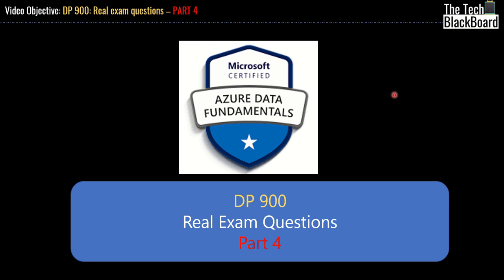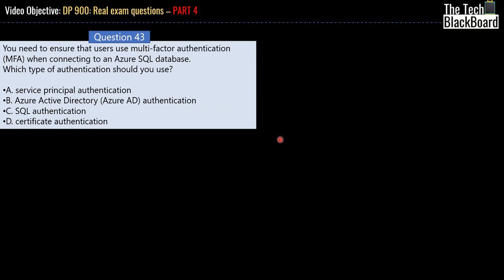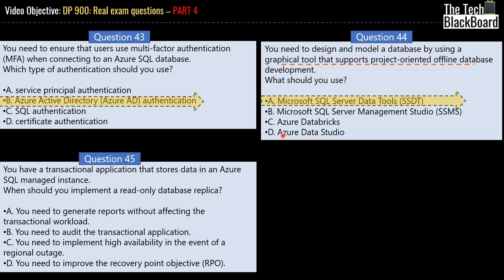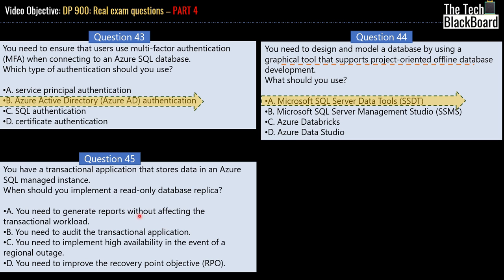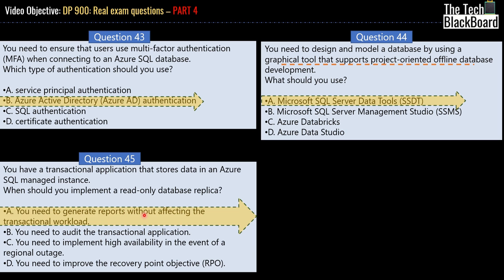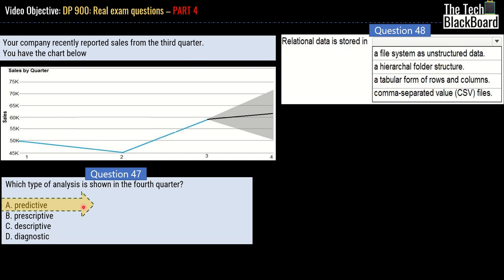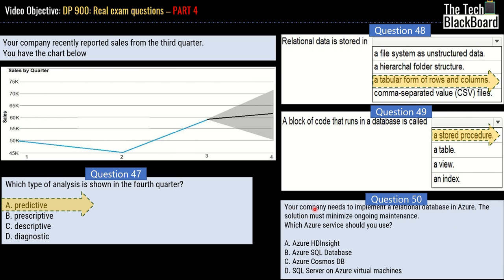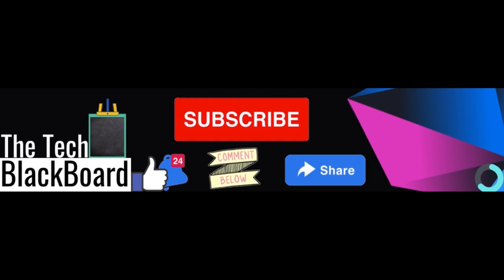Exam DP-900: Part 4: Real exam questions and answers with explanation| How to pass DP 900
This video is Part 4 of our Series on Exam DP-900: Real exam questions and answers with proper detailed explanation.